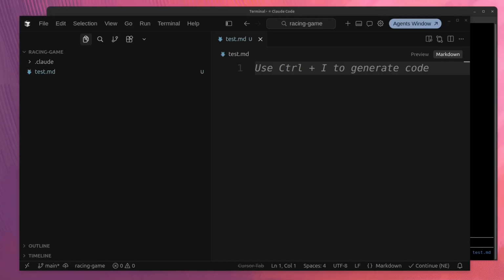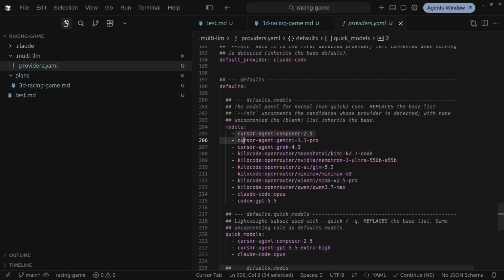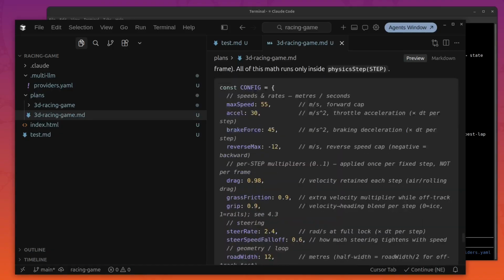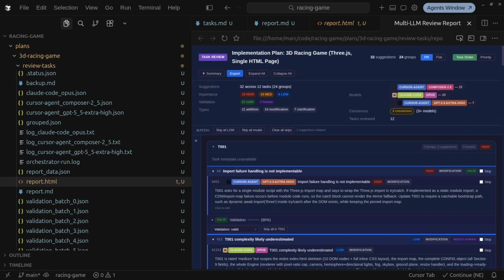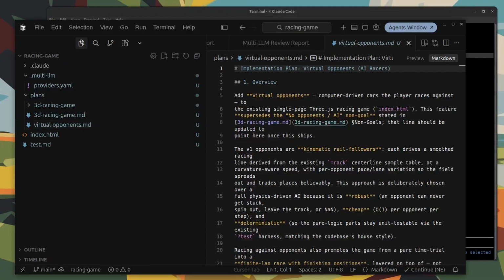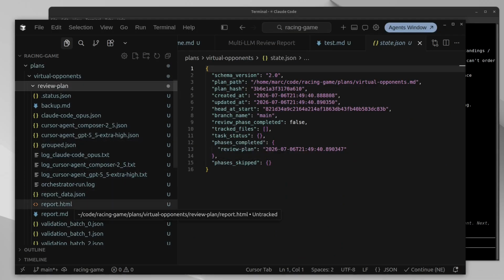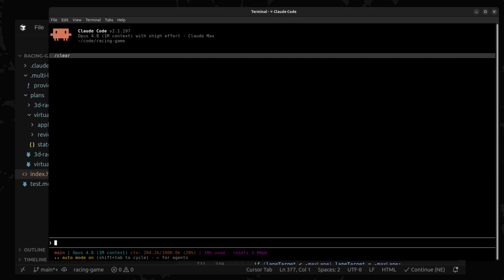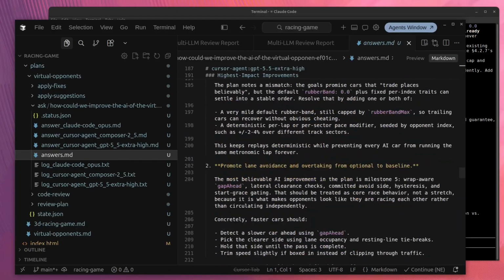Get 6 AI Models to Review Your Code Before You Ship (multi-llm Plugin Demo)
Every AI coding model has blind spots. multi-llm fixes that.

multi-llm is a free, open-source Claude Code plugin that fans a single piece of work — a plan review, a code review, or a free-text question — out to a whole panel of CLI-based LLMs in parallel, then validates and consolidates their feedback into one report you curate. You get the wisdom of a crowd of models without the copy-paste tax.

In this video I walk through the plugin end to end and show how it catches issues a single model would have missed.

Different models make different mistakes — and different code harnesses (Codex, OpenCode, Cursor Agent, Gemini CLI, Kilo Code, Claude Code) wrap those models in different agent scaffolds. That's two independent axes of diversity, so where they agree you're more confident, and where they disagree you've found exactly what deserves a closer look.

• Reviewing a plan before any code exists — when fixes are cheapest
• Generating and reviewing implementation tasks
• Reviewing the actual diff against the original plan
• Consolidated reports you curate in Markdown or an interactive HTML page
• "Let Claude decide" for the borderline calls — approve, salvage, or skip per finding
• Running the whole pipeline unattended with --full --yes

The key safety principle: the orchestrators never touch your code. External models emit structured suggestions; Claude Code applies them through its own tools. Every change stays reviewable, attributable, and yours to approve.

⭐ Star the repo if it's useful, and drop a comment with what you'd want the panel to catch on your codebase.

multi-llm is maintained by BeastLab.ai. Neither BeastLab.ai nor the multi-llm plugin is associated with, endorsed by, or sponsored by any of the code harnesses it coordinates (Claude Code, Cursor, Codex, OpenCode, Gemini CLI, Kilo Code) or any LLM provider referenced. The plugin simply invokes these tools as separate CLIs you install and authenticate yourself.

0:00 Create a .md plan
0:49 Plugin Installation and configuring harnesses and LLMs to use
4:17 Running the full flow
14:06 Reviewing a plan
17:57 Apply suggestions to plan
21:16 Implement updated plan
22:57 Reviewing the implemented code
23:40 Applying the suggest code fixes
25:05 Ask a general question about the plan